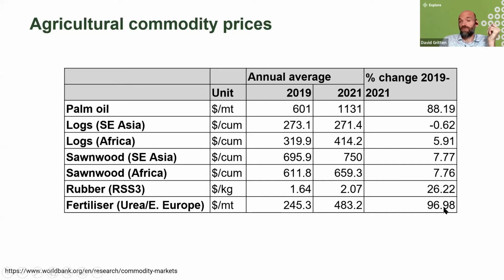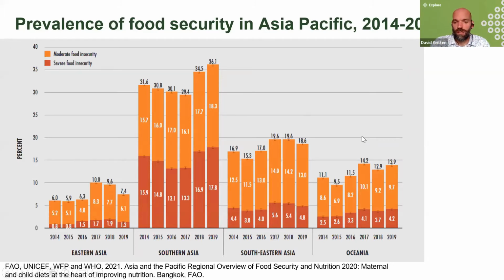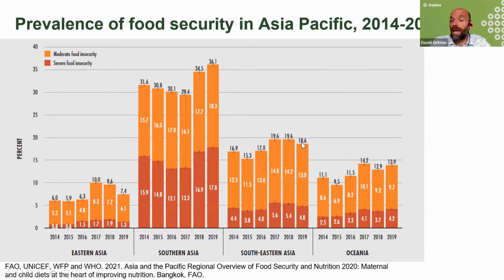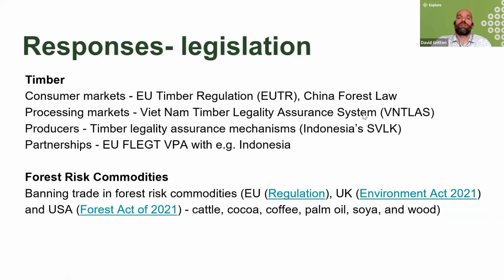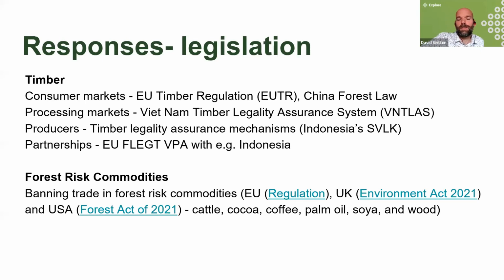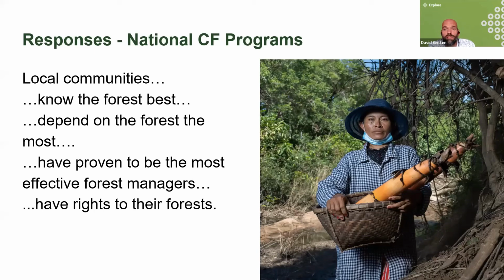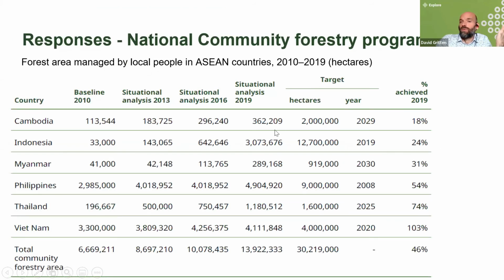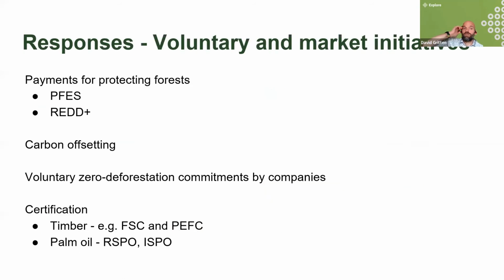The Implications of Sustainable Forestry Policies on Consumers, Communities and Environment Part 3/5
Sustainable forestry can be perceived in many ways. This may refer to the trading of quality timber or non-timber products and land for local communities, or the protection of remaining trees and proper road construction in the uplands by loggers and companies. Despite this multiple point of views, it has been a common goal to sustain these natural resources. Forest policies addressing sustainable production of forest products and its implications for the consumers, communities, and the environment exist in the country, yet are they effectively implemented?

This webinar aims to provide insight on the importance and implications of sustainable forestry policies on various sectors of society and our environment. The session will also discuss how these policies can maximize its benefits to the stakeholders of forest products.